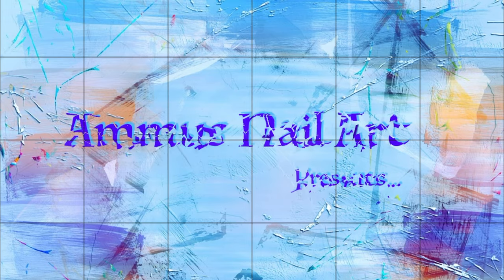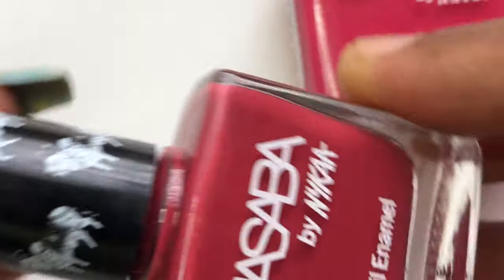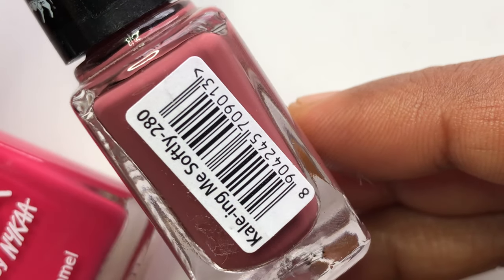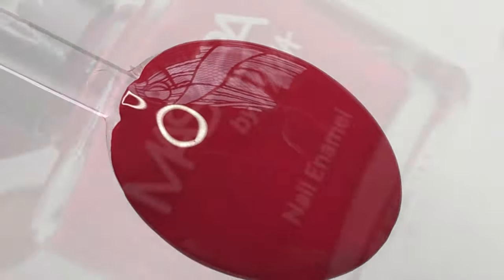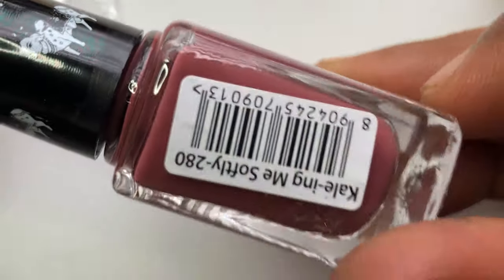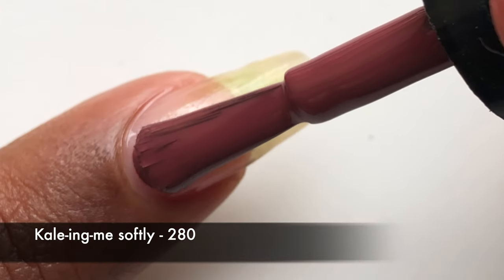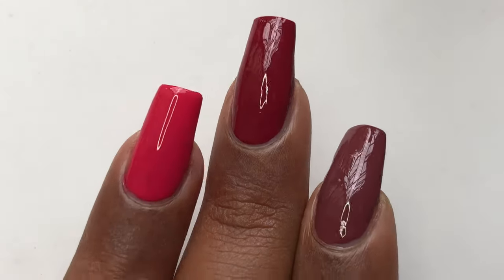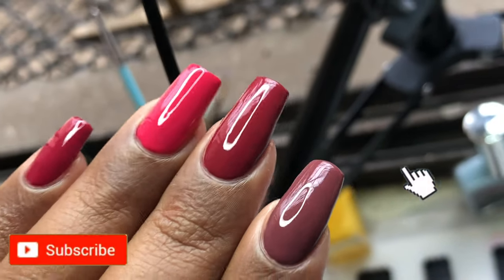NYKAA'S MASABA NAILPOLISH REVIEW & SWATCHES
Hey guys,

Thank you for dropping in. So today's video is a review video and you all must have heard of Nykaa's new launch Masaba and today's video is nykaa's masala nailpolishes's review.

PS: None of my videos are sponsored and all expressions and opinions expressed are solemnly mine and has nothing to do with any brand, company or individual.

💜 Products Links 💜

You can buy Nykaa products from their website or you can download their app from App Store or Play Store.

~Ammus